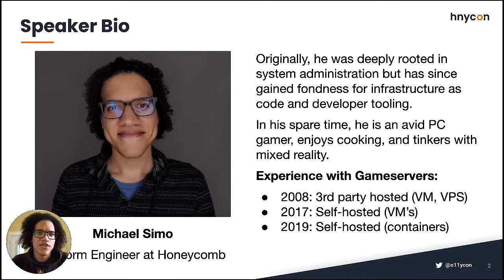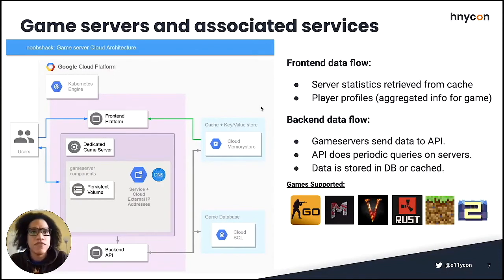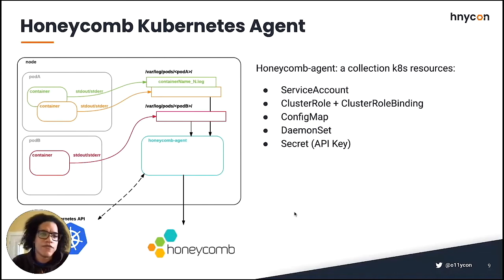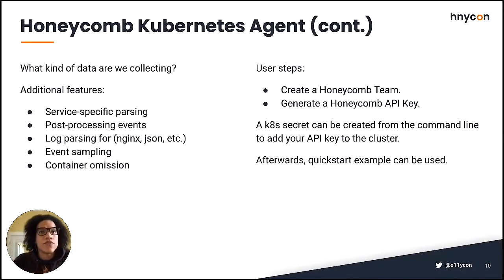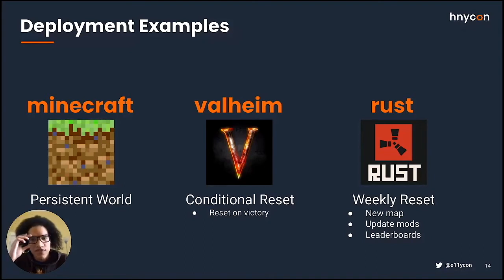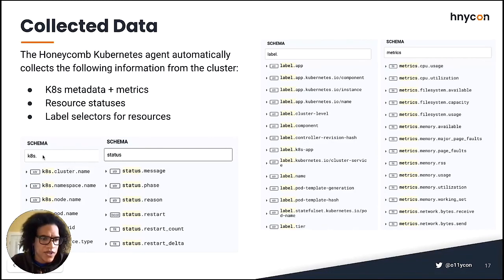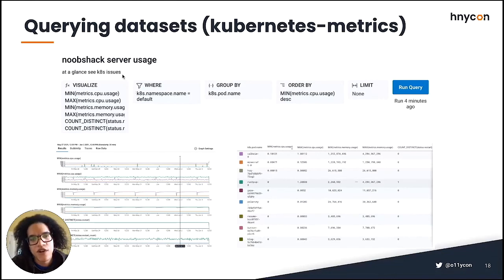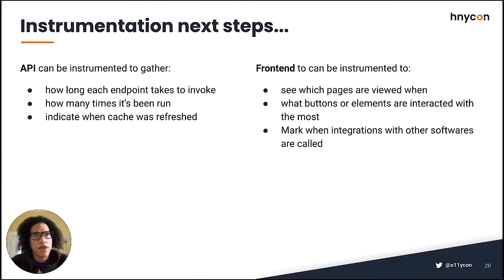Instrumenting for Game Servers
Presented at o11ycon+hnycon, June 9–10, 2021

Michael Simo, Platform Engineer @ Honeycomb

Honeycomb can help you understand how unfamiliar systems actually behave, regardless of what you know about them upfront. I'm an engineer at Honeycomb and I host dedicated gameservers as a side hobby. When I decided to run a few gameservers on Kubernetes, I was partially motivated by wanting to learn more about how container orchestration platforms work and how to tune them for the performance I needed.

In this talk, Michael covers the Honeycomb Kubernetes agent, including installation and usage, and how to diagnose issues by asking the correct questions about container platform behavior. You'll learn about patterns that help you address and triage issues with applications that run various workloads such as game servers, frontend services, and APIs) on Kubernetes.